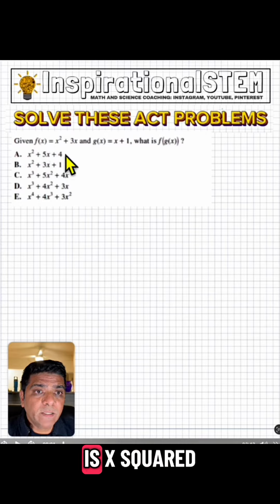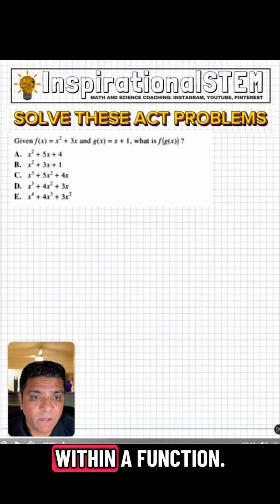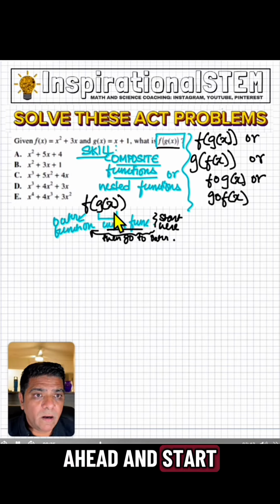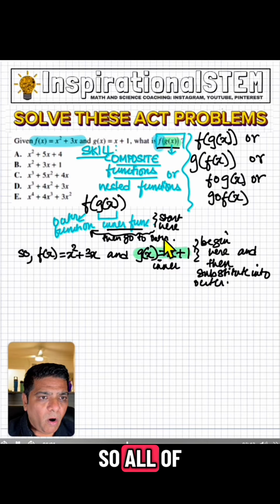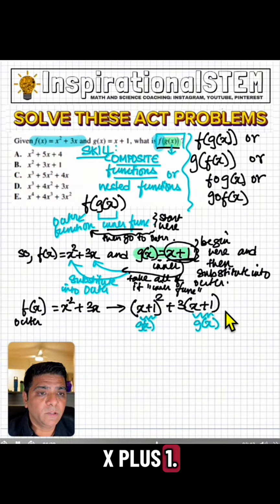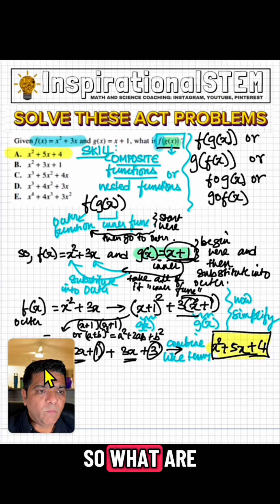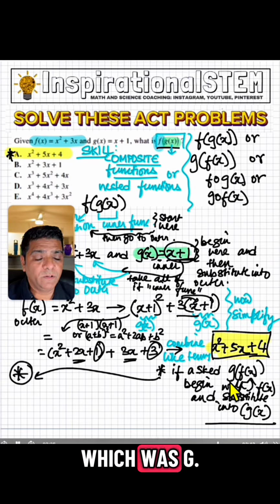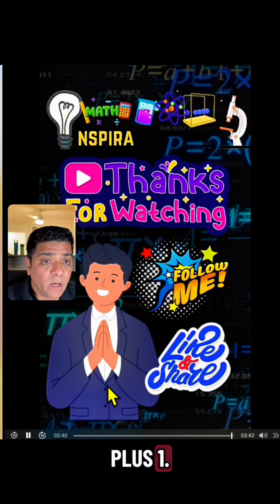Can you solve this ACT math problem? Let me know.